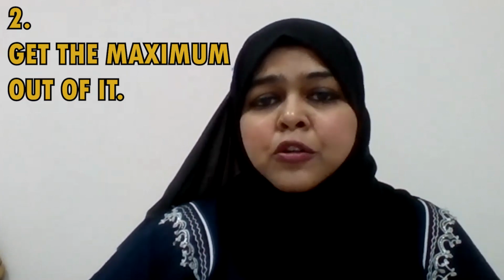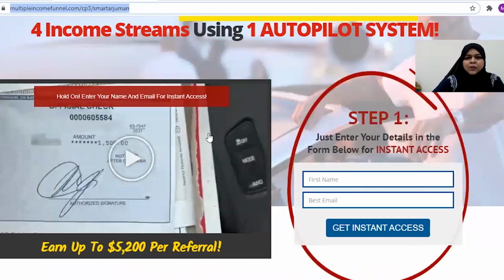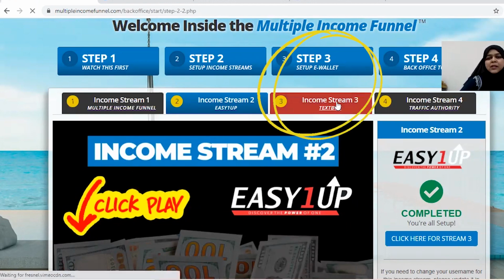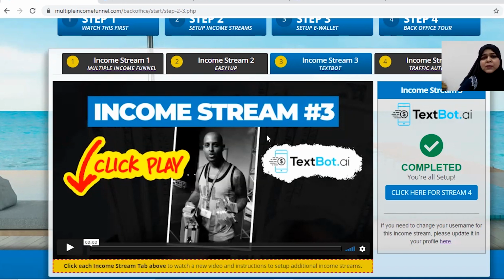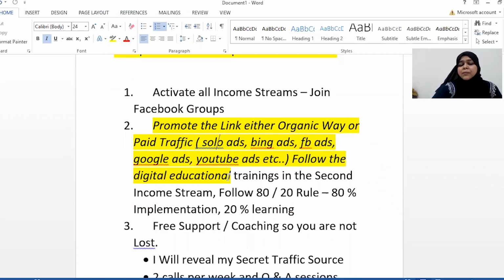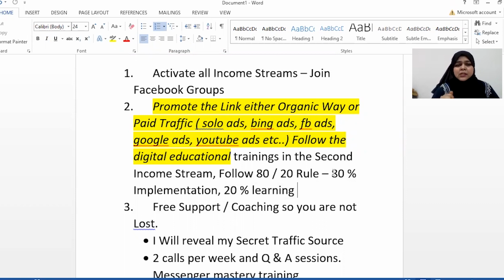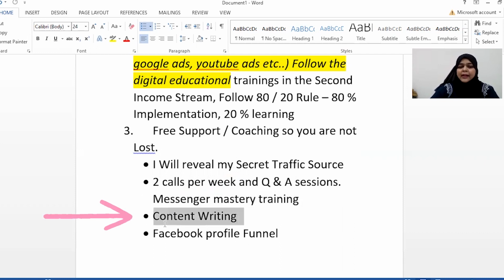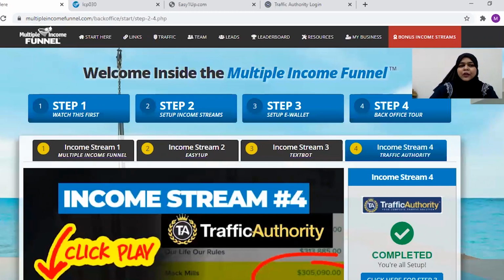How to earn $10,000 from Affiliate Marketing | Multiple Income Streams | Multiple Income Funnel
Watch my multiple income funnel review and proof that you can make money with this system

Step 1. Go here and setup your system

Step 2. Go here and upgrade your Easy1Up account to Vertex Live $2000

Step 4: Join my Free Facebook Group for More Power Packed Trainings on Affiliate Marketing

About this video: Hey everybody it’s Arjuman here and in this video I will show you how does multiple income funnel works and its review.

Multiple income funnel was created by Mack Mills and Greg Chambers of Traffic Authority. Inside the system, there are 4 streams of income and you can earn a combination of passive income and instant one time commissions.

Using multiple income funnel is easy and you can setup your system today and start making the commissions by tomorrow. If you want me to be a Coach and Guide you On your Journey for Affiliate Marketing Send me a Direct Message on Facebook or Instagram ▬▬▬▬▬▬▬▬▬▬▬▬▬▬▬▬▬▬▬▬▬▬▬

👍 Do you like this video? Like it & Share it with friends!